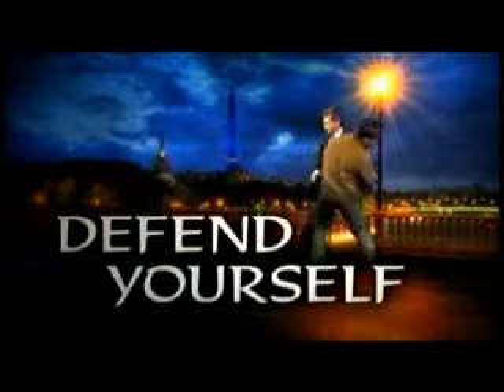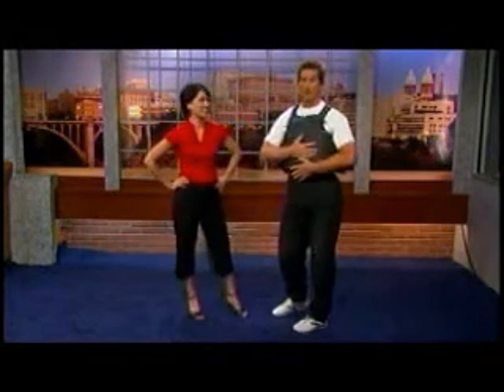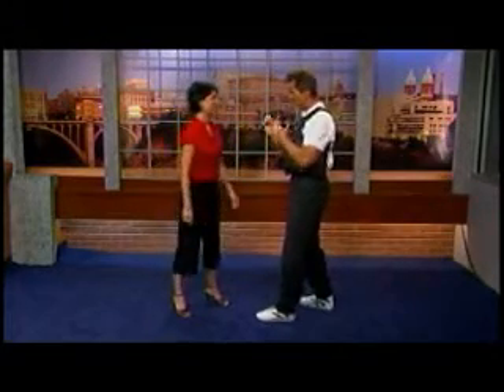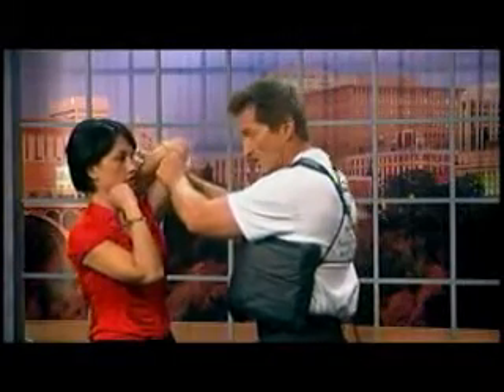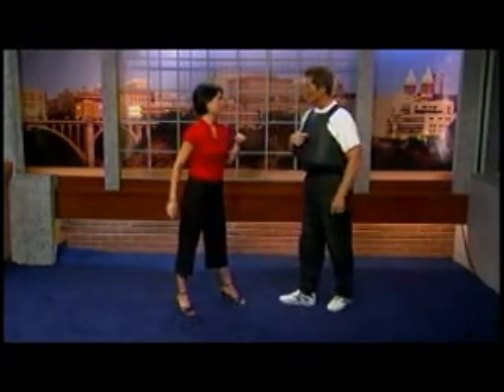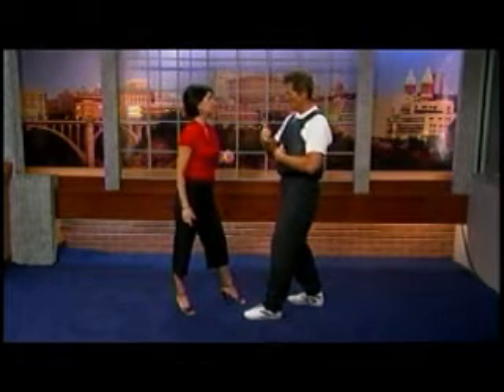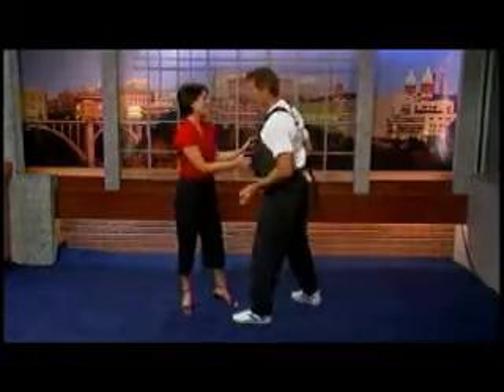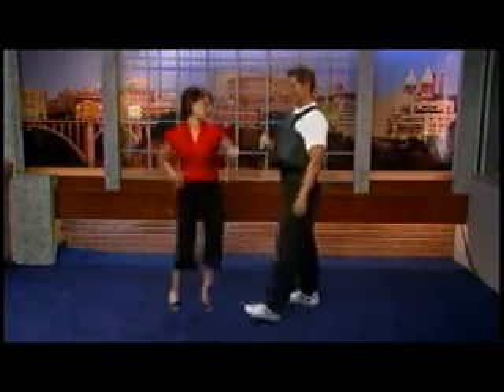Defend Yourself: Michael Foley shows Kalae defensive moves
Self Defense expert Michael Foley from Hand-to-Hand Combat Training Center in Post Falls shows KXLY4's Kalae Chock how to defend herself from an attacker.